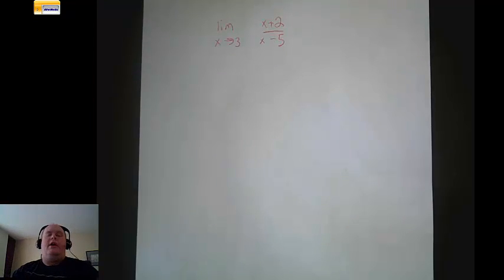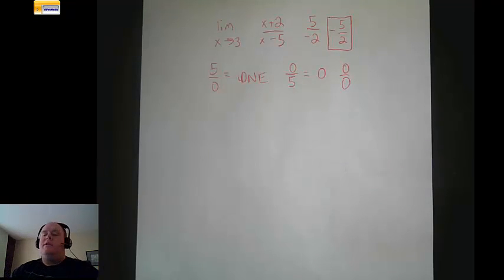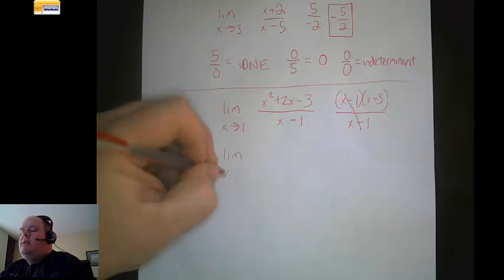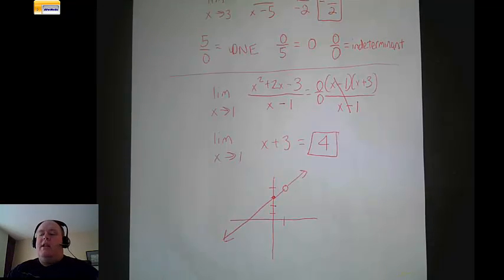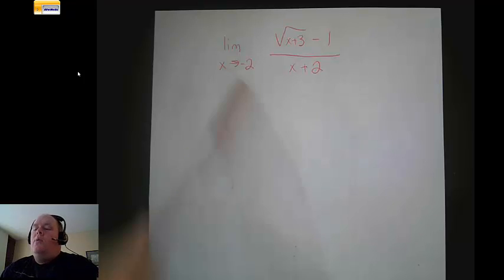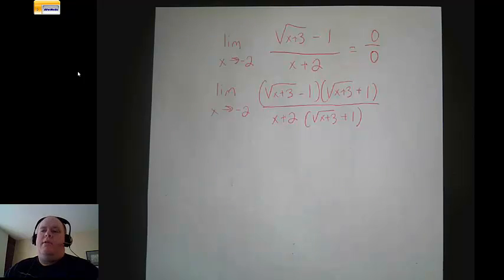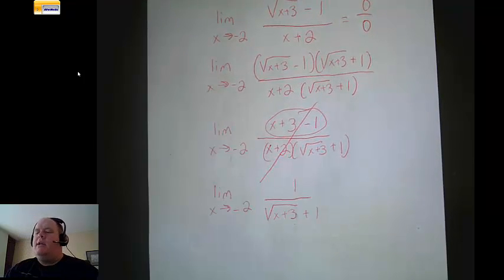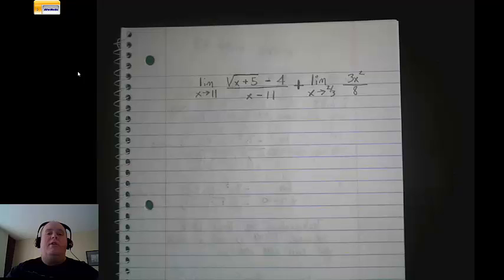02limits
This video goes over evaluating limits through direct substitution, factoring, and rationalizing.  Indeterminate form is discussed.